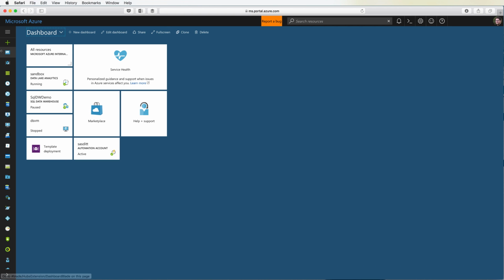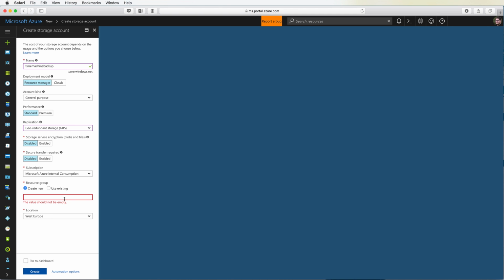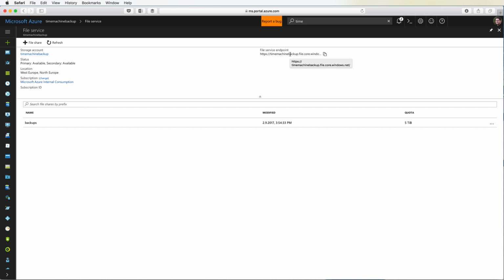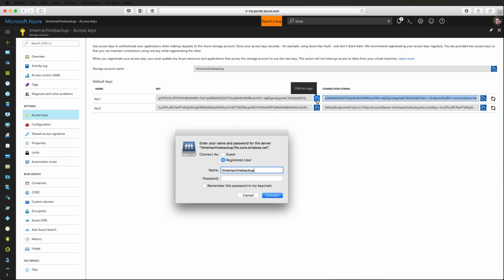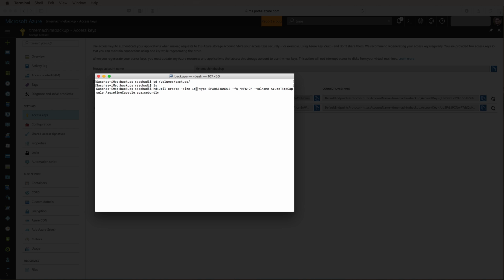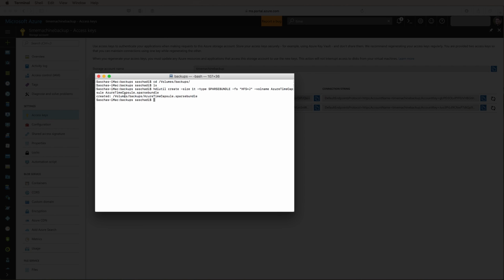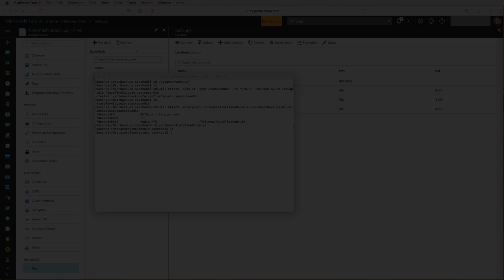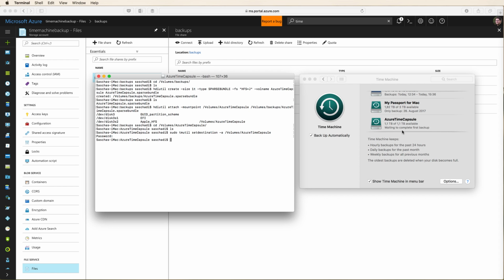Apple Time Machine Backup to Microsoft Azure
In this video, I'm showing how to setup your Mac to use Microsoft Azure File Services as a destination for your Apple Time Machine Backups.